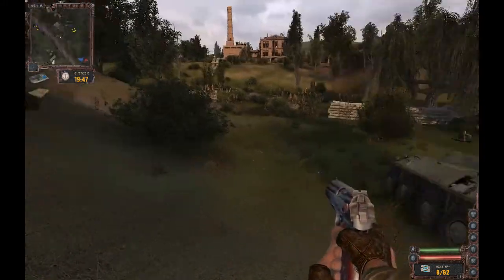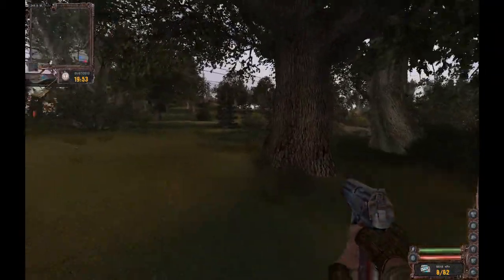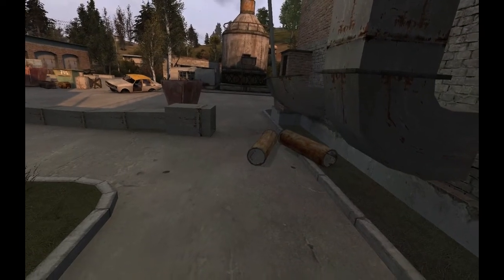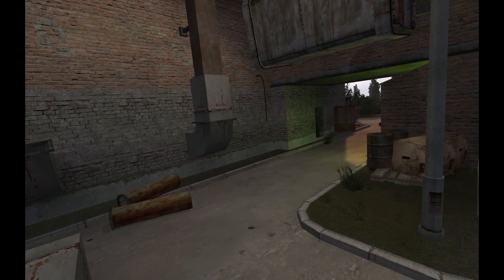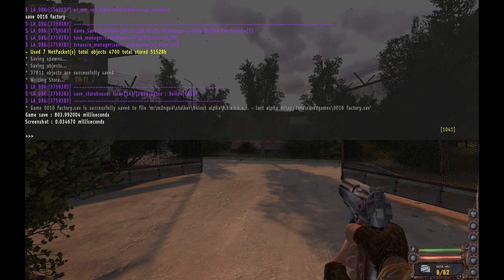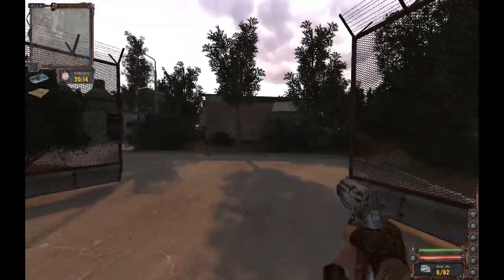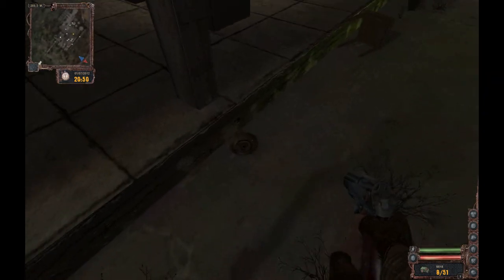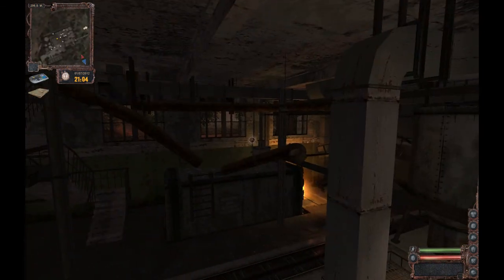Beta moments with Lost Alpha dev-cut (2). Back door check.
My objective is to break the game.